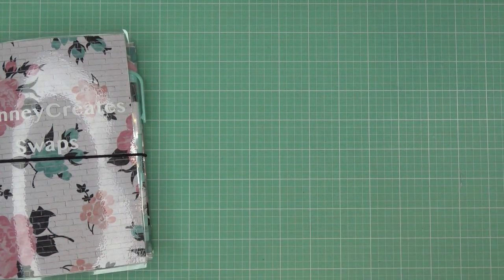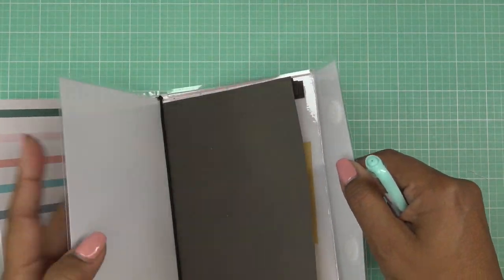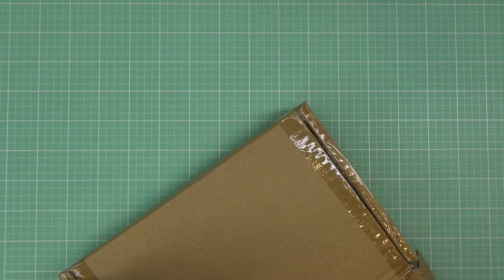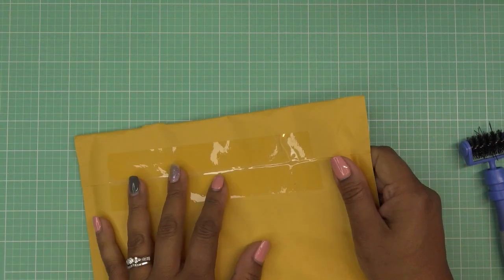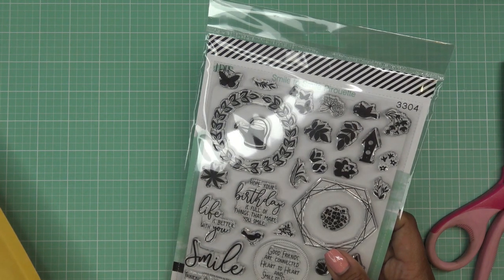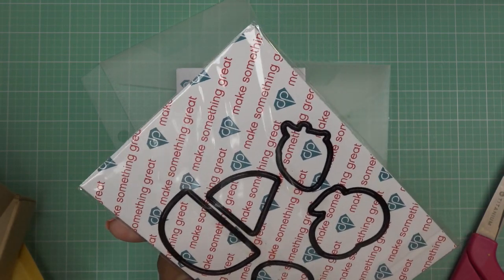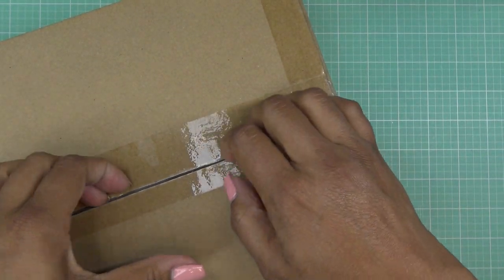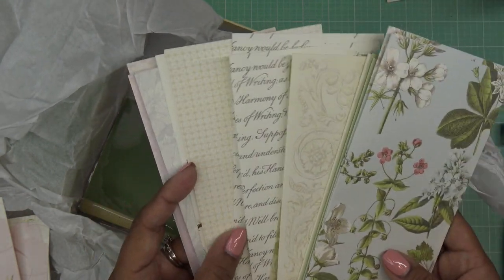Partial HSN June Craft Day Haul incl. Anna Griffin Sympathy Slimline & Vintage Travel Kit Unboxings!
Mailing Address:
Vianney Luna
United States